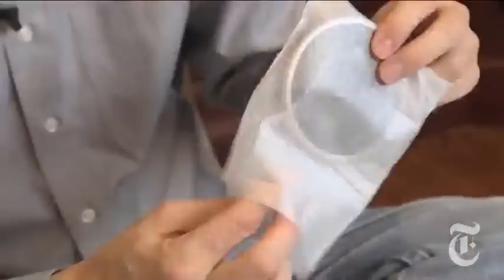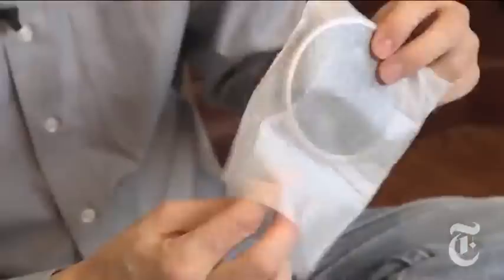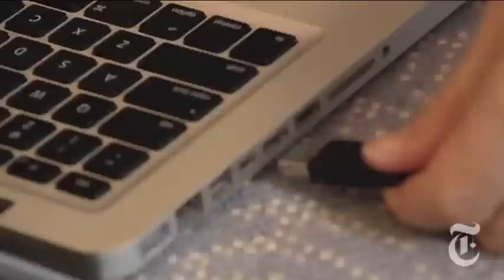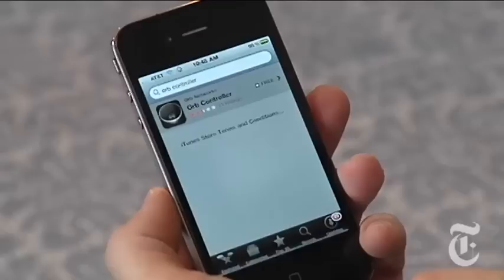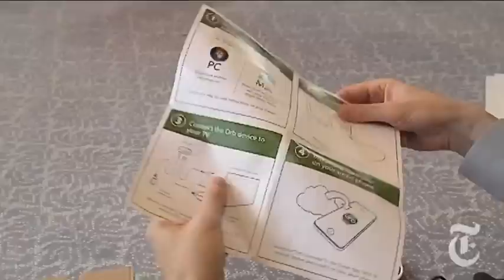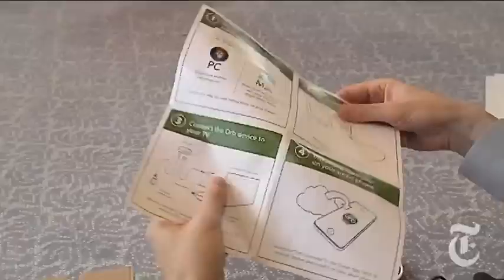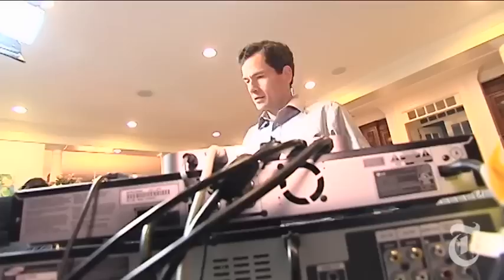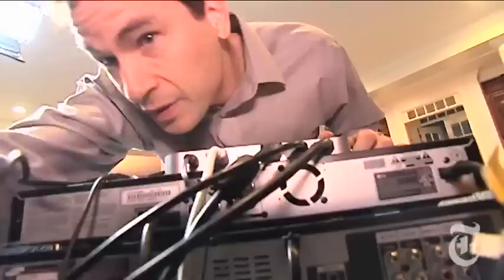Technology: The Web on TV, Almost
Orb has come up with a great concept, says David Pogue, The Times' tech columnist, but the execution is lacking.